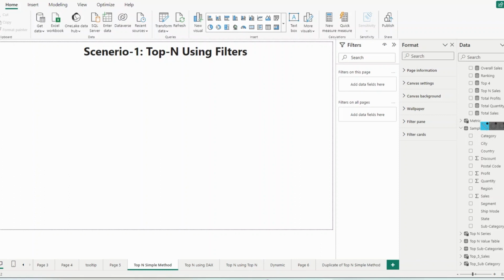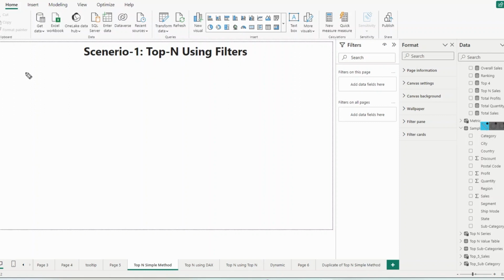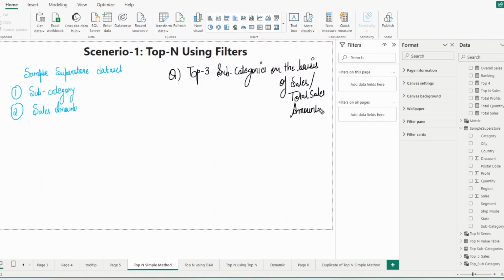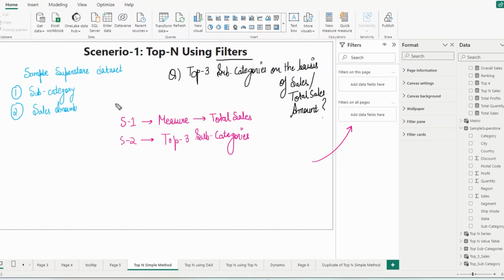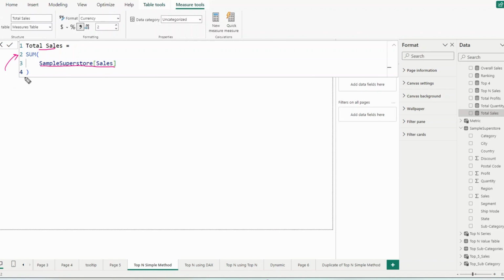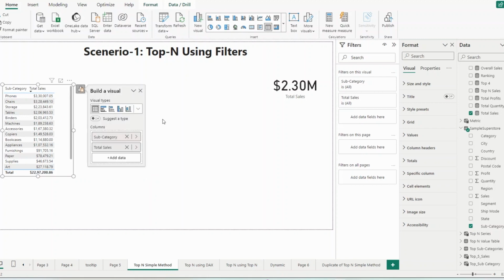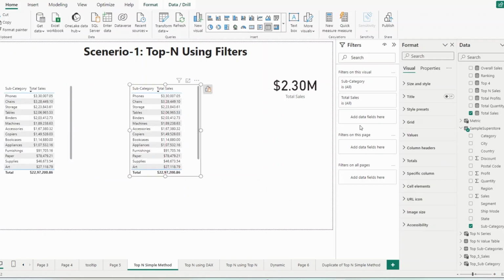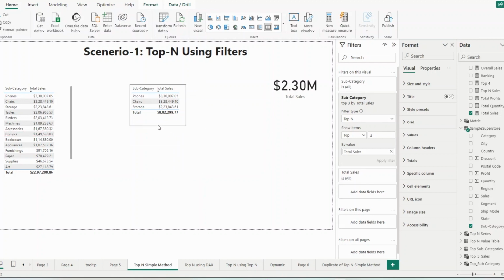How to calculate TOPN in Power BI? | TOPN DAX | Power BI I Using Filters I Part-1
This video is about calculating the Top-N Categories on the basis of Total Sales Amount using Sample SuperStore Dataset.

This is the Part-1 of 4 video series.

Power BI, Power BI Secenrio Based Power BI tutorial
Data visualization with Power BI
Power BI dashboard design
Power BI desktop walkthrough
Power BI report creation
DAX (Data Analysis Expressions) in Power BI
Power BI drill-down and drill-up
Power BI integration with Excel
Power BI data connections
Power BI custom visuals
Power BI sharing and collaboration
Power BI for beginners
Power BI advanced features
Power BI mobile app usage
Power BI data cleansing
Power BI real-world examples
Power BI data refresh
Power BI certifications and training
Power BI vs. other BI tools
Power BI data sources
Power BI for financial reporting
Power BI for marketing analytics
Power BI case studies.